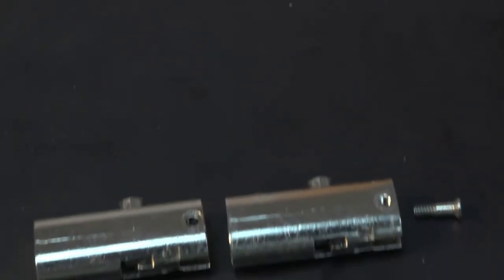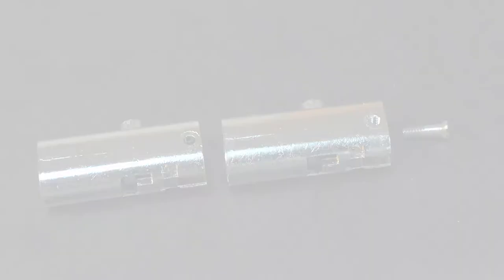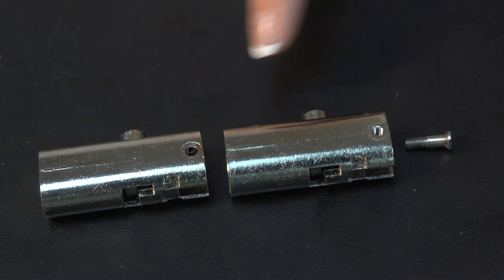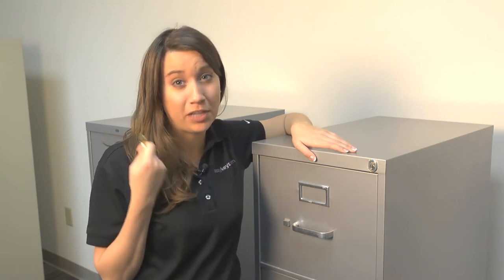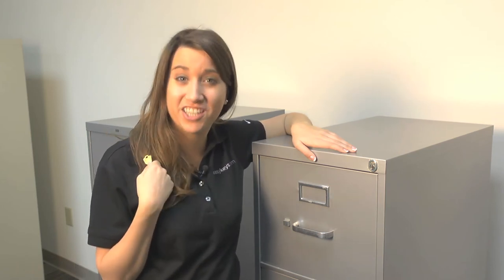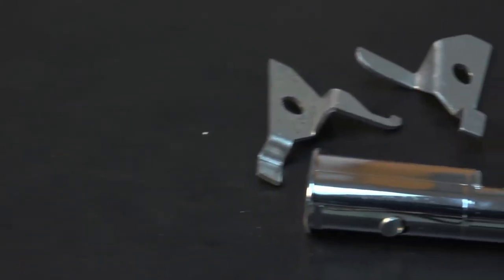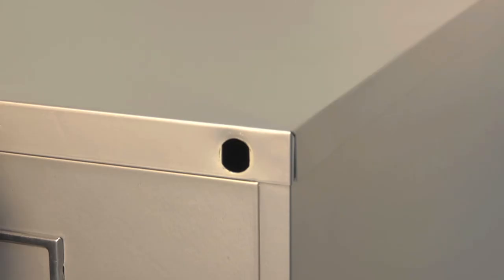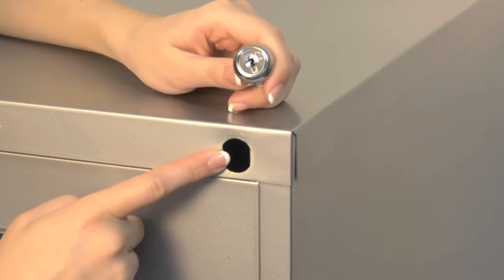Anderson Hickey File Cabinet, Desk & Cubicle Keys & Locks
Key and lock replacements for Anderson Hickey filing cabinets, files, desks and cubicles. Order online, ship same day, & can arrive by 10 am tomorrow!